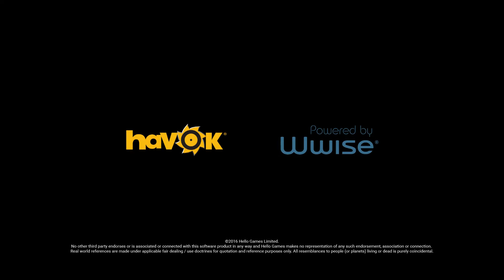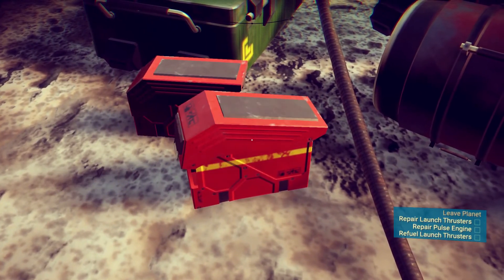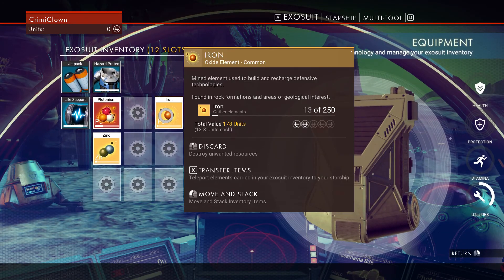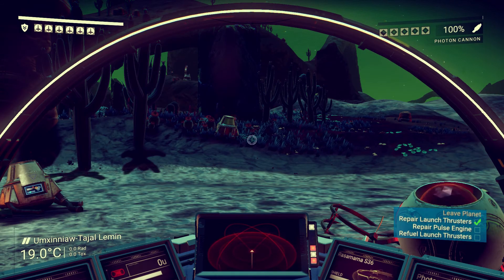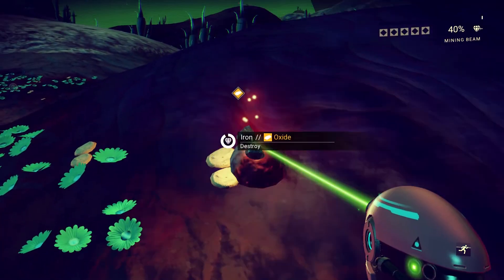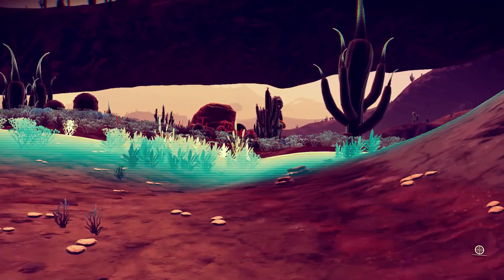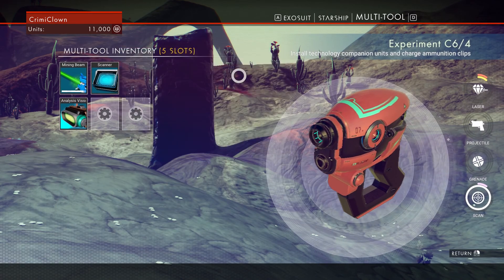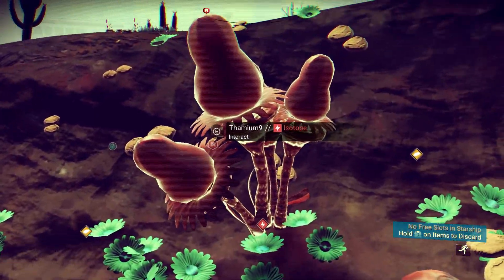☼ Ternoire ☼ ¦ No Man's Sky ¦ #01 ¦ Let's Play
We're off to space! Our planetary exploration starts here! And it's FullHD at 60FPS too!